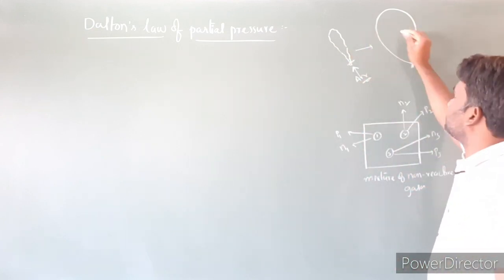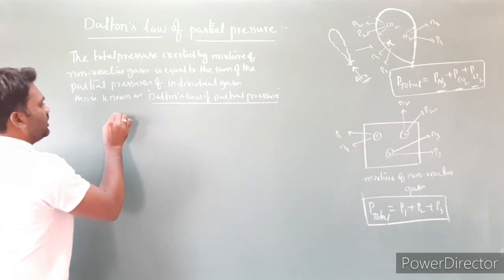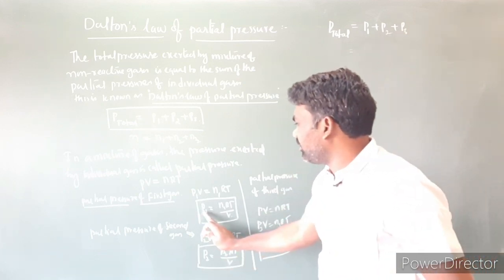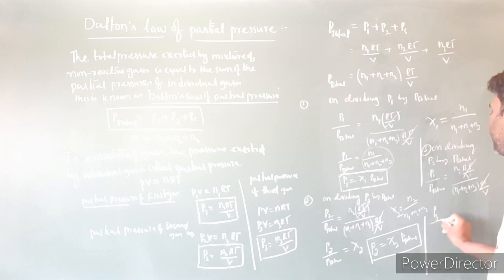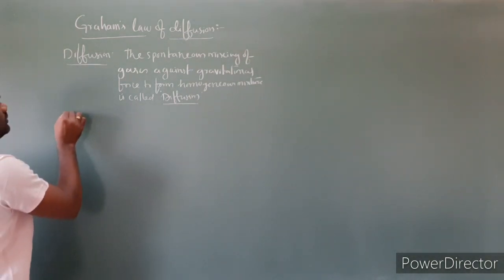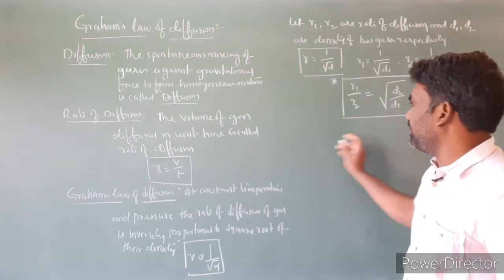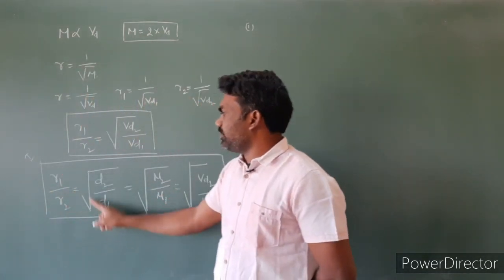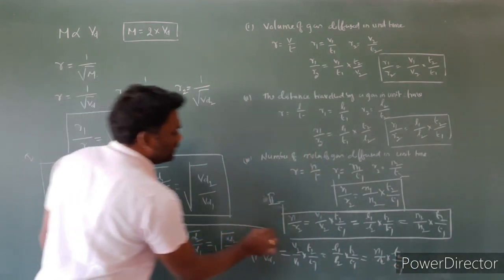LECTURE 5.4 States of Matter (NEET)